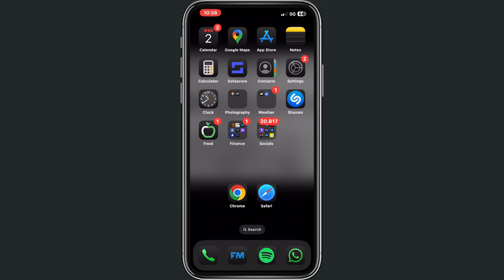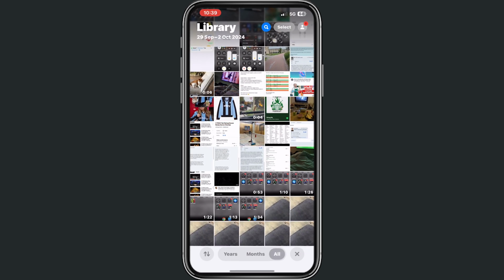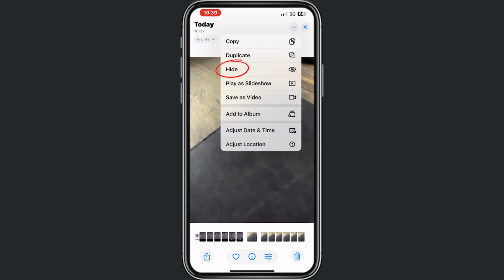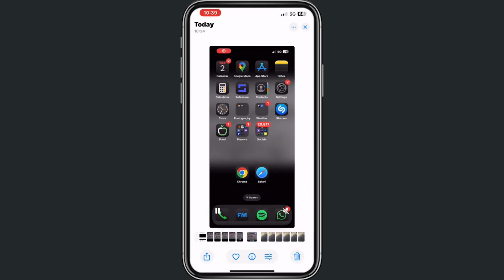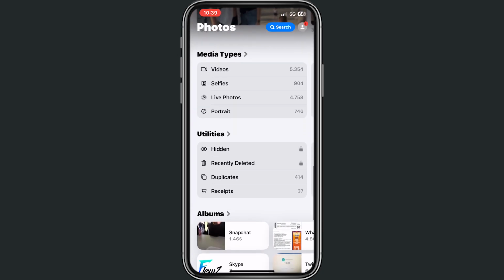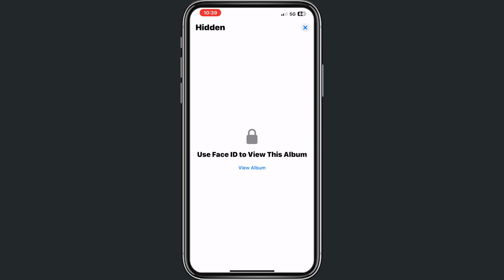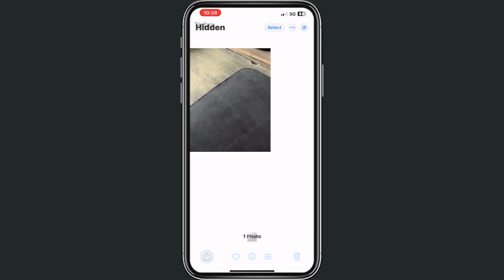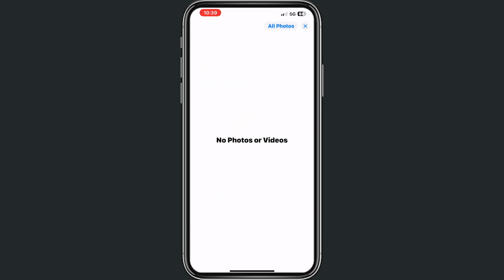How To Find Hidden Photos On iPhone iOS 18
In this informative video, we will guide you through the process of locating hidden photos on your iPhone running iOS 18. Discover the steps to access your concealed images and learn tips to manage your photo library effectively. Whether you have accidentally hidden photos or are looking to retrieve them for personal use, this tutorial will provide you with the necessary insights. Join us as we explore the features of iOS 18 that enhance your photo management experience.